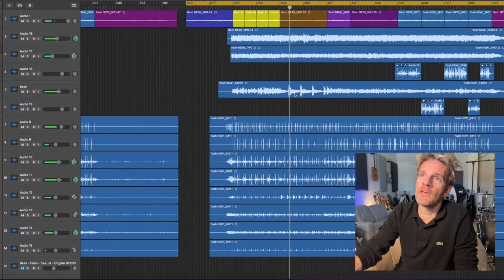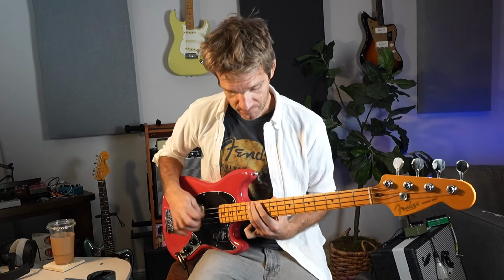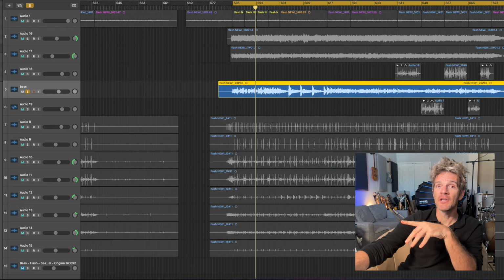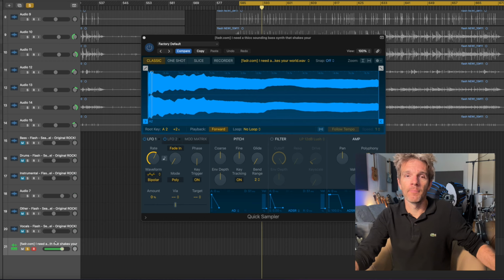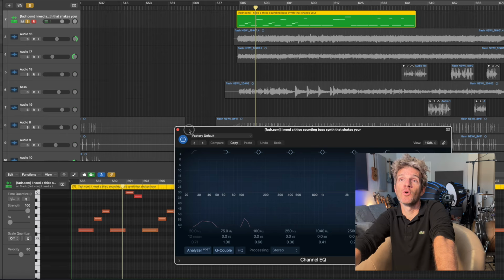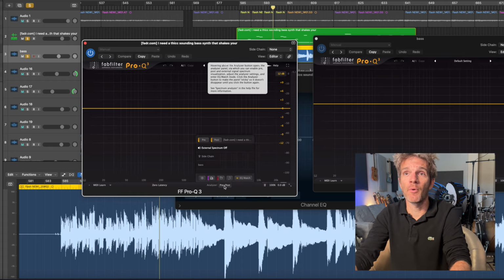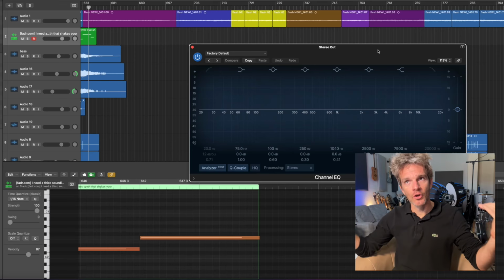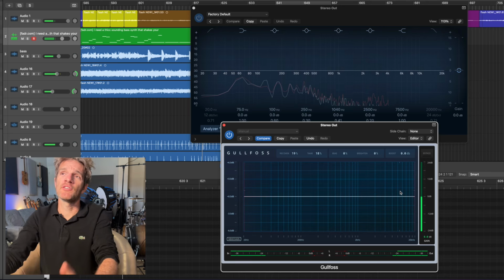Why You're Using Synths Wrong in Your Mix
@seandaniel23 walking through how you can use SynthGPT to add utility sub-bass synths that will support and make your track or mix FULL!